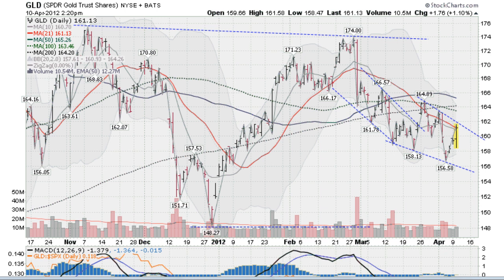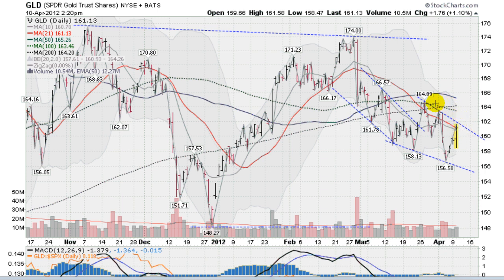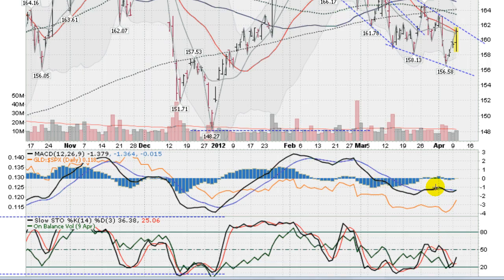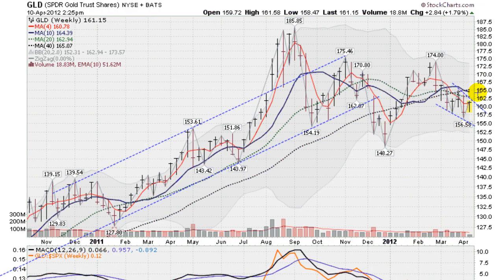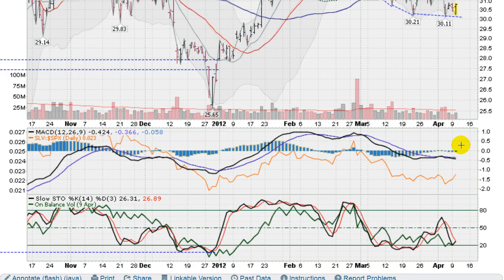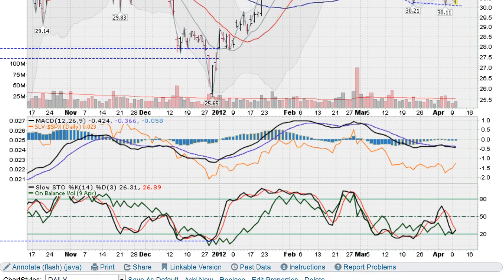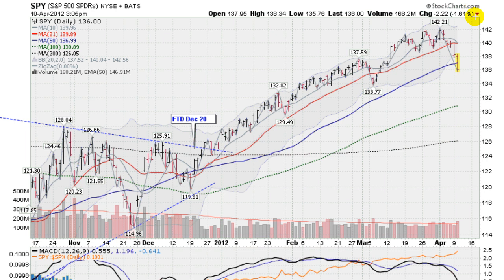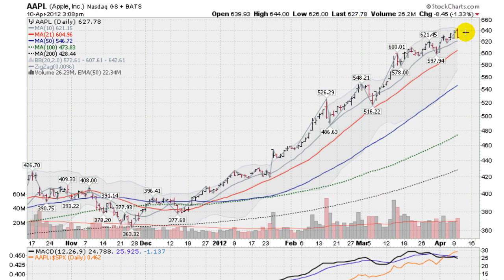GOLD SILVER STOCK FORECAST April 10, 2012 (gld slv spy)